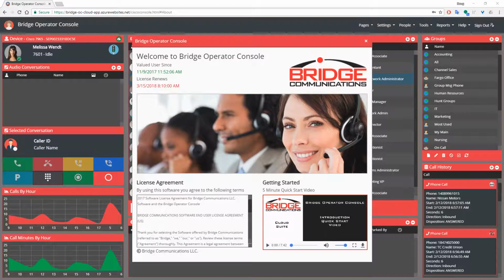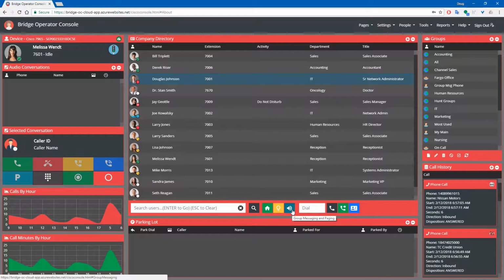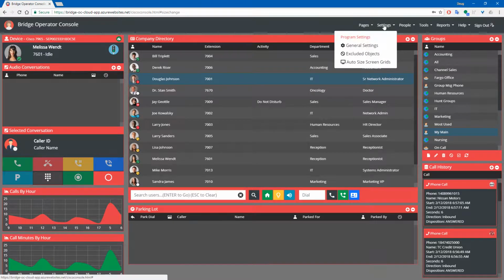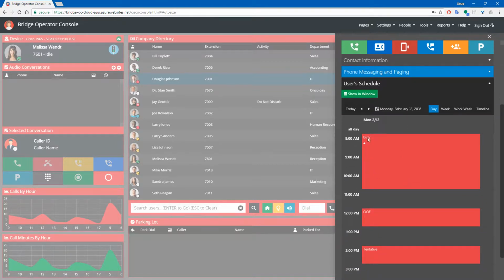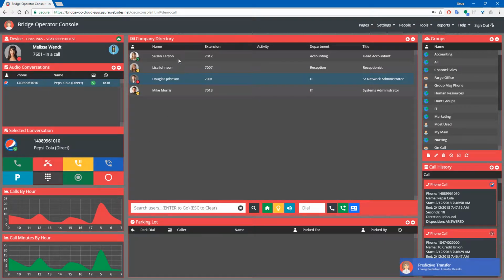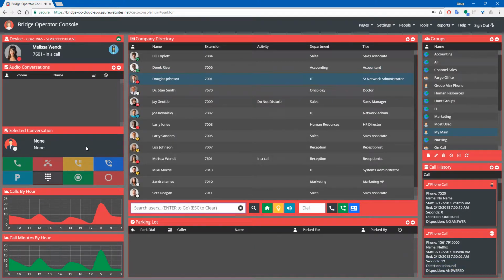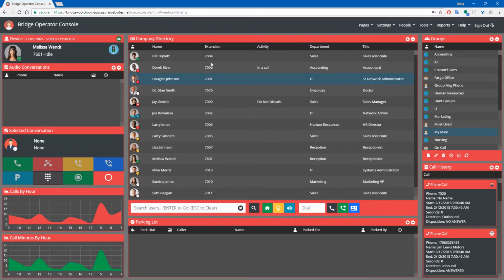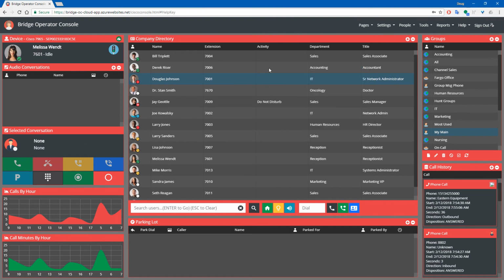Bridge Cloud Suite - Bridge Operator Console Gen4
A look at the latest version of Bridge Operator Console, an attendant console solution for Cisco CUCM. BOC Gen4 is part of the Bridge Cloud Suite.